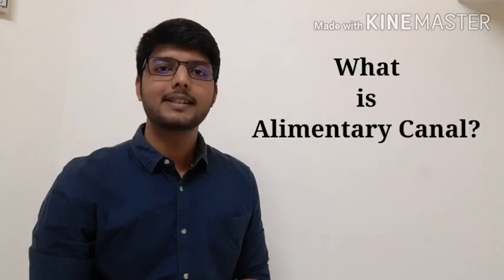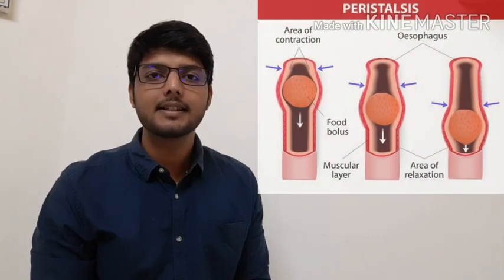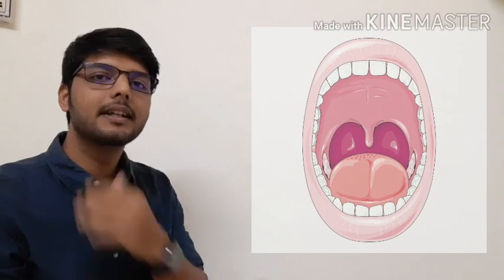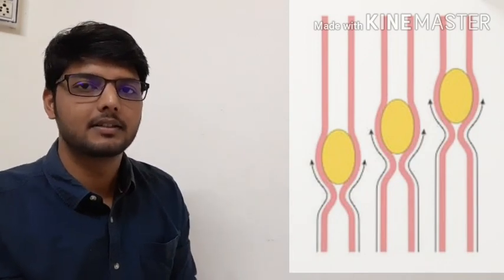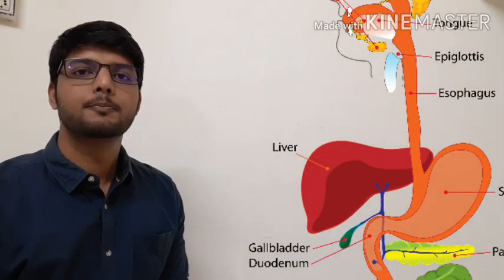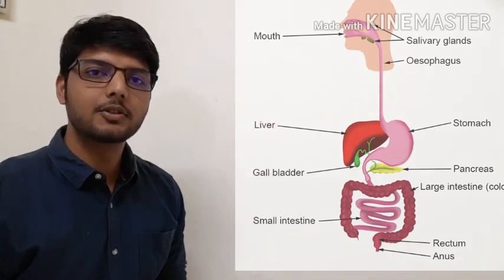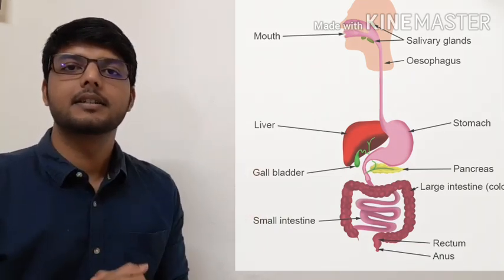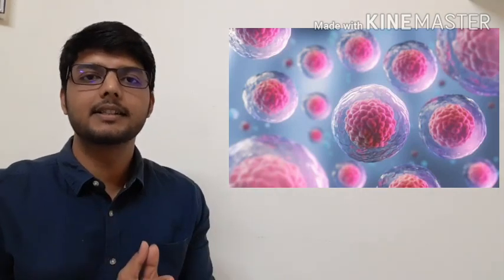Shivam Chauhan Class :- 7 Subject:- Science Topic :- Nutrition in animals-Part- 1